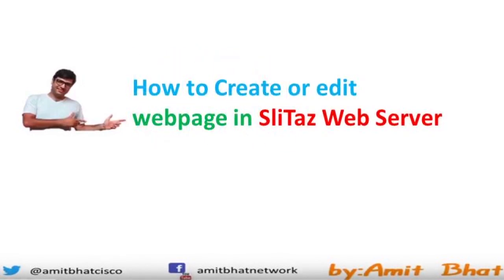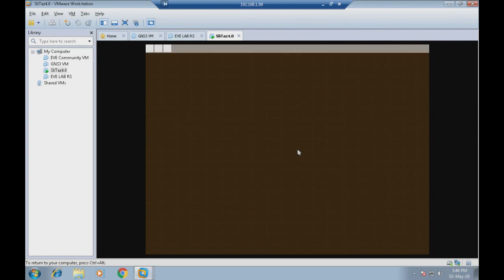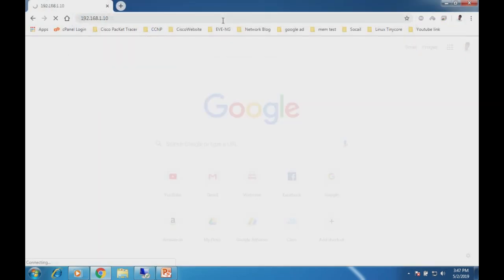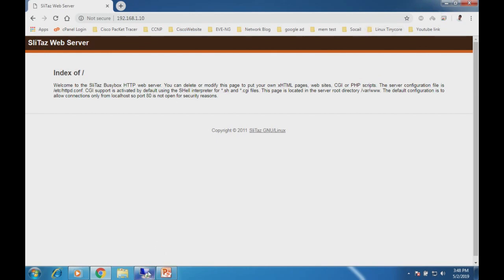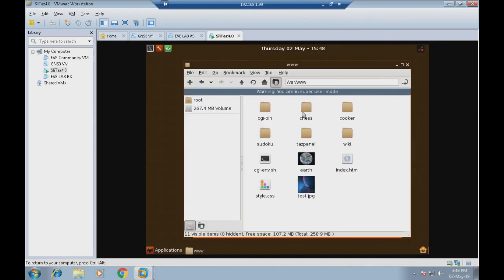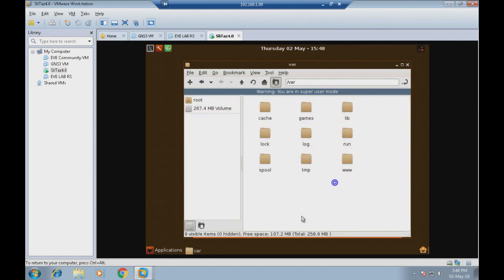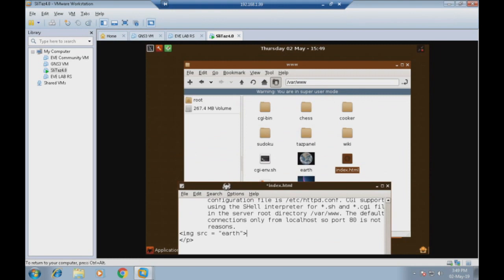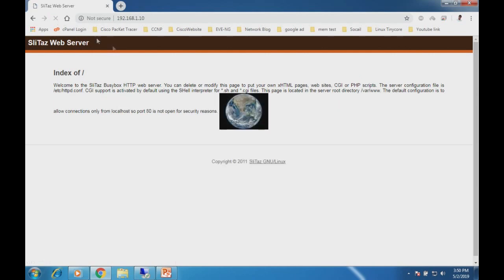How to Create or edit webpage in SliTaz Web Server